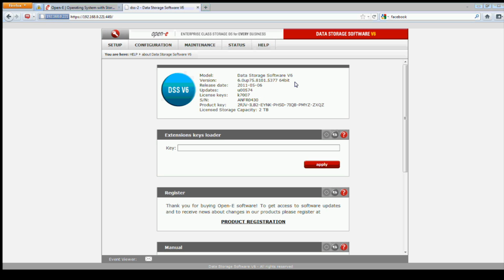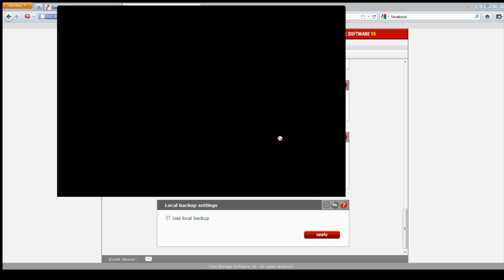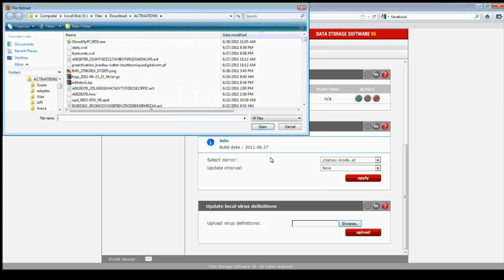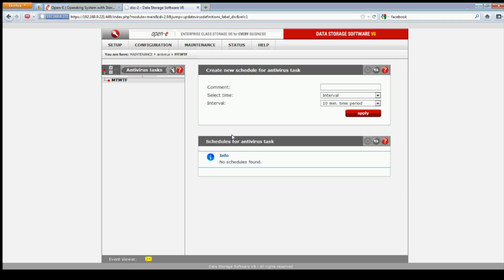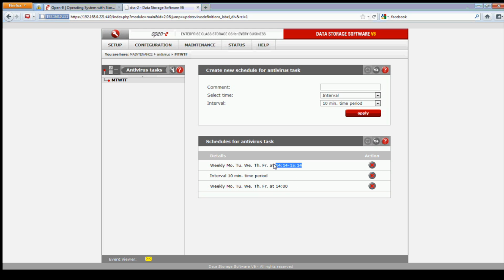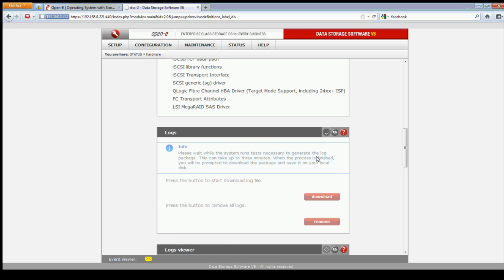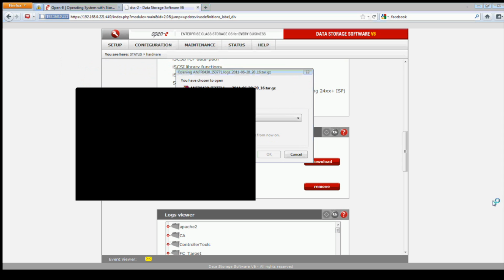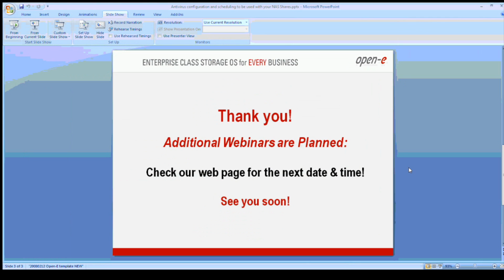Antivirus configuration and scheduling to be used with your NAS Shares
- Setup the NIC and DNS and Gateway
- Setup a NAS Logical Volume
- Enable the Antivirus Service
- Update the Antivirus updates
- Create the Antivirus Tasks